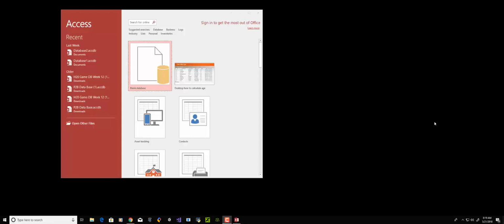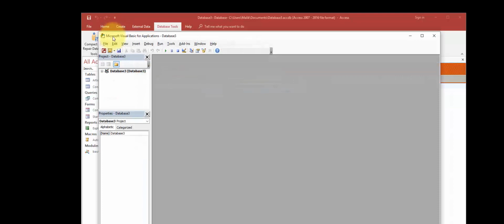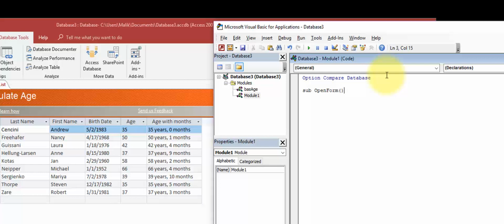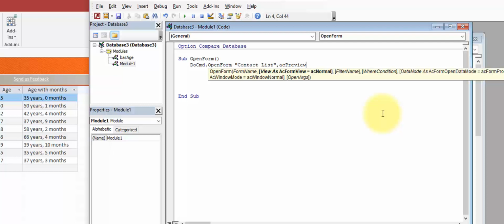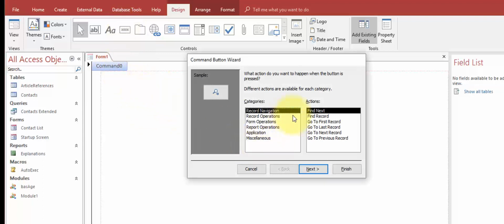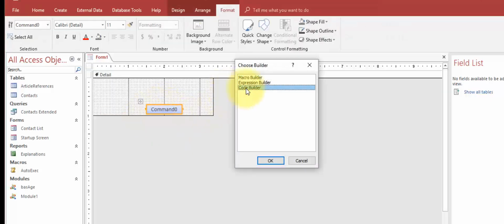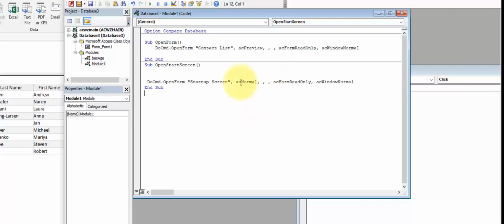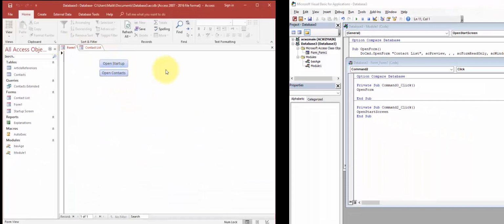Access 2018 - Using VBA to Open Forms